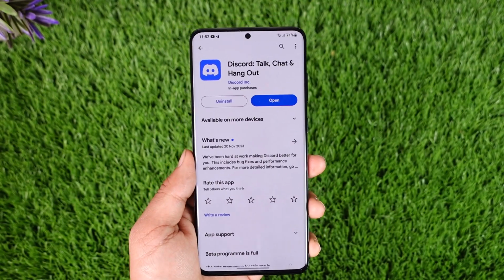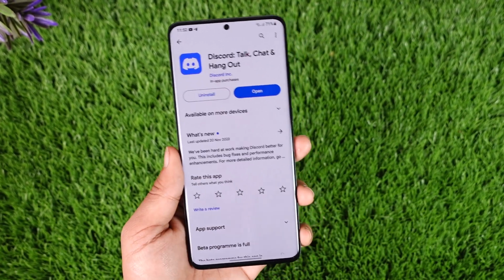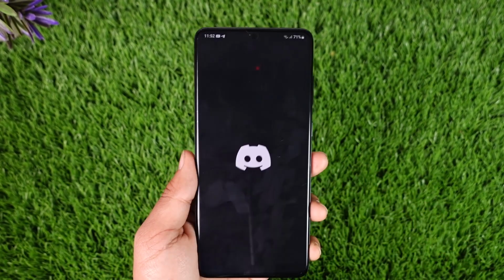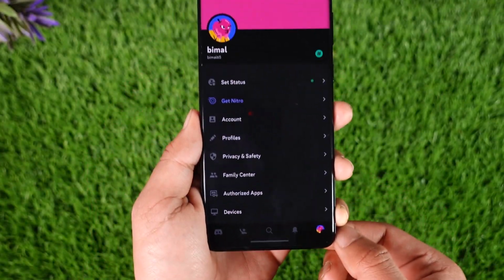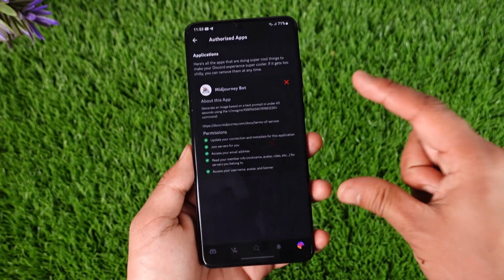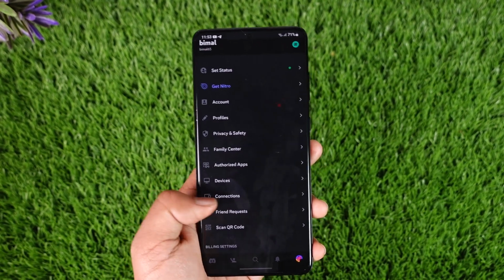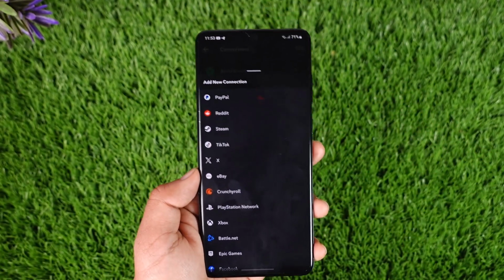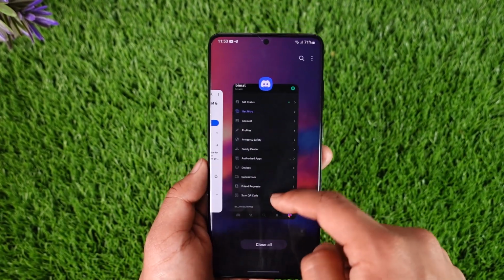How to Connect FiveM to Discord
In this tutorial video, I am simply going to show you how you can connect FiveM to Discord.

~Chapters:
0:00 Introduction
0:10 Connect FiveM to Discord
0:52 Conclusion